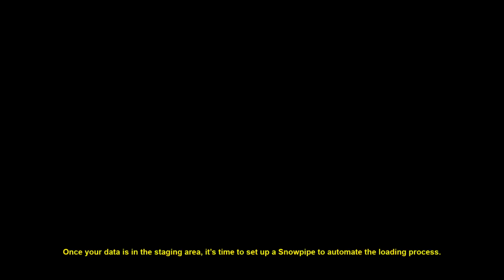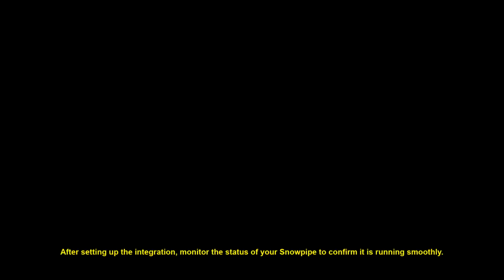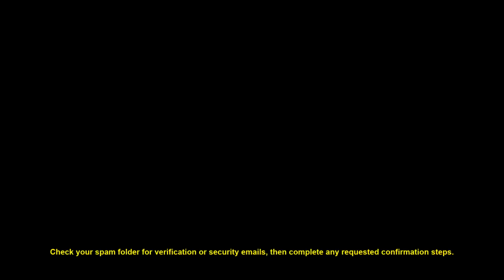How to transfer data using Snowpipe for near real-time loading - Easy Tutorial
In this easy tutorial, learn how to transfer data using Snowpipe for near real-time loading into your Snowflake data warehouse. We’ll walk you through the step-by-step process, exploring key features and best practices to optimize your data ingestion. Whether you're a beginner or looking to enhance your data pipeline efficiency, this video has something for everyone.